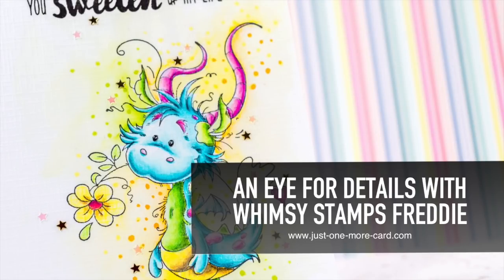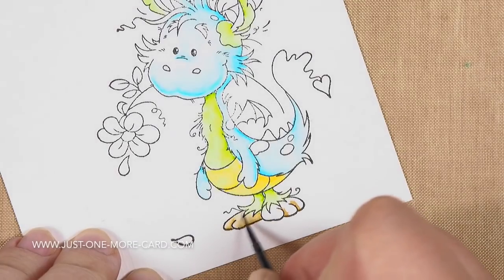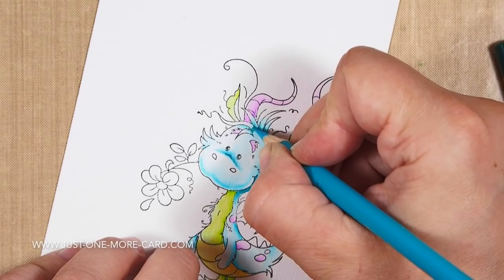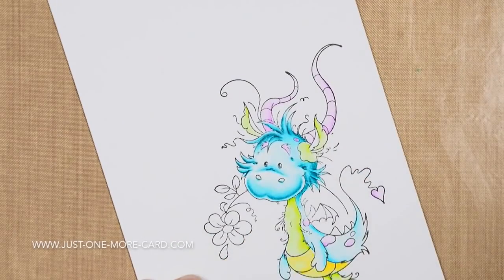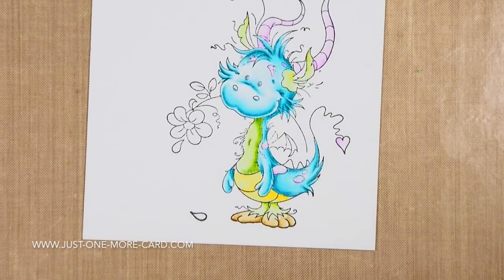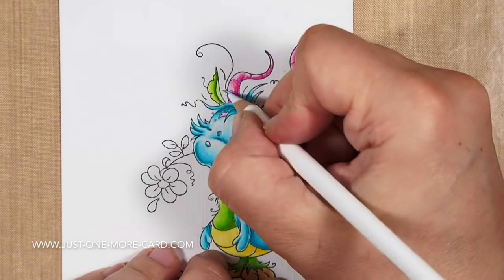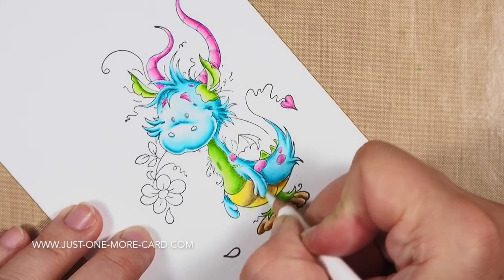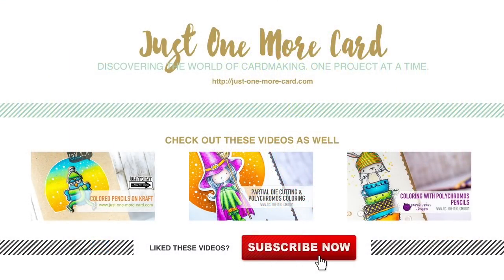Adding Fine Details with Pencils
**Polychromos color chart mentioned in the video**